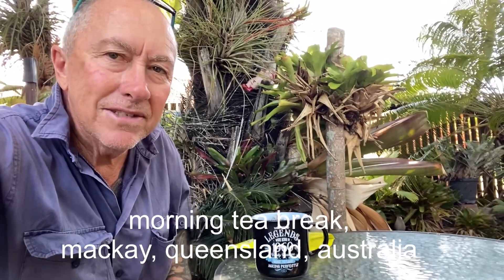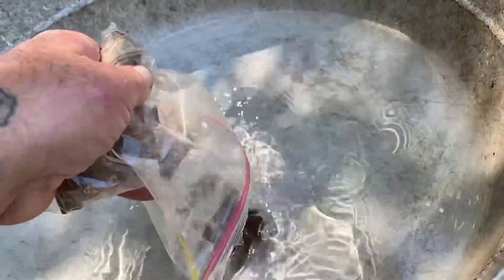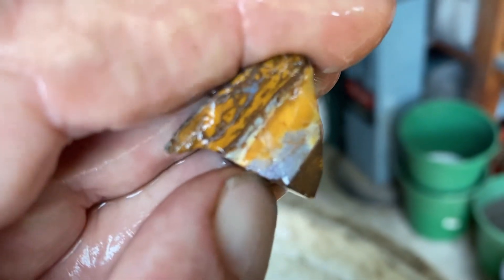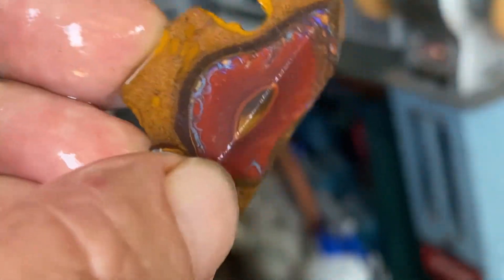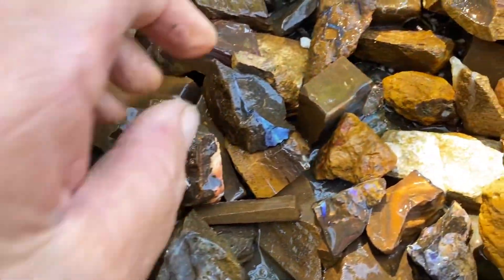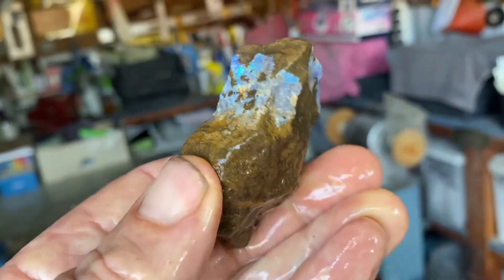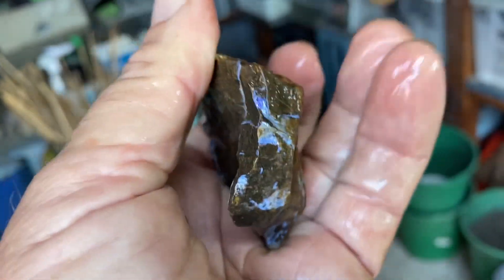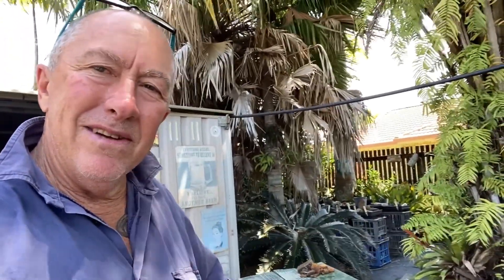Looking at Rocks - Boulder Opal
follow link below to many more of my
Looking at Rocks videos ...

Lets take a look at my Boulder Opal collection, allthough its only Low Grade material, you might get the general idea of what Boulder Opal is all about ...